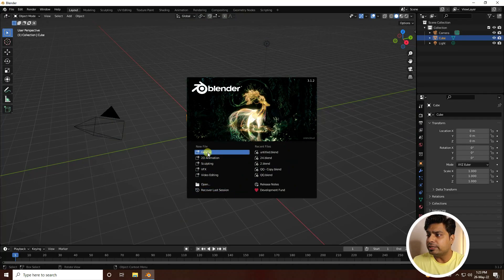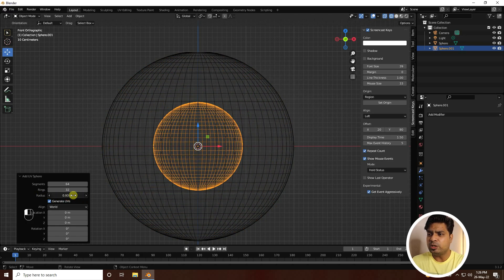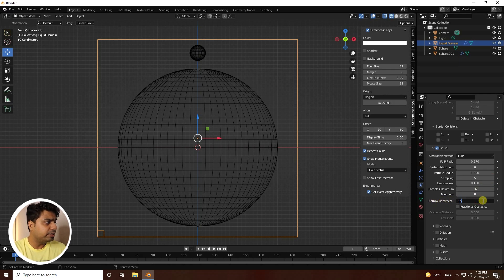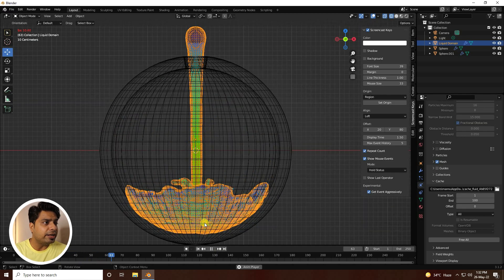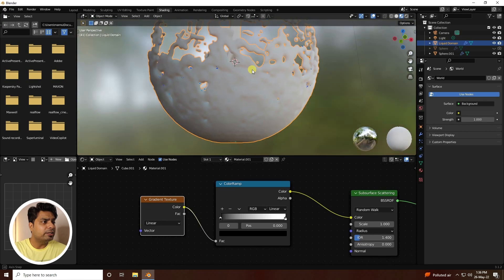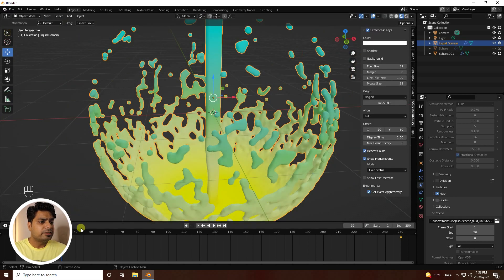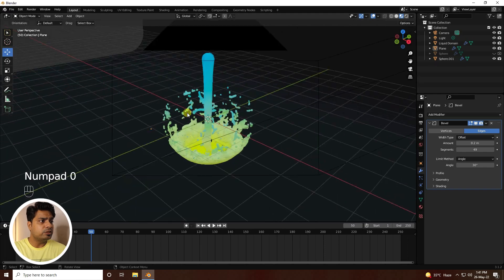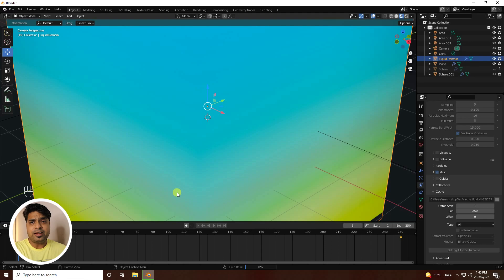Blender Tutorial Beginner | Blender Fluid Simulation (Mantaflow) | No Addons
In this Blender Beginner Tutorial, I will teach you how to create Fluid Simulations without using any paid addons. It's the best tutorial for blender users.

Chapters-
00:00 - Intro
00:45 - Blender Sphere
03:20 - Blender Fluid Simulation
09:00 - Blender Liquid Shader
12:00 - Blender HDRi Texture & Lighting
15:15 - Blender Final Render